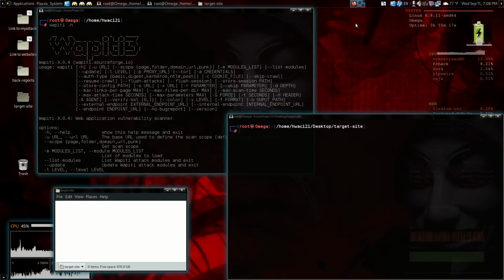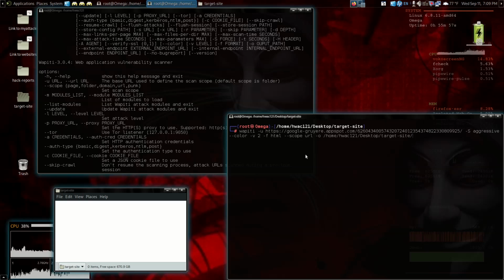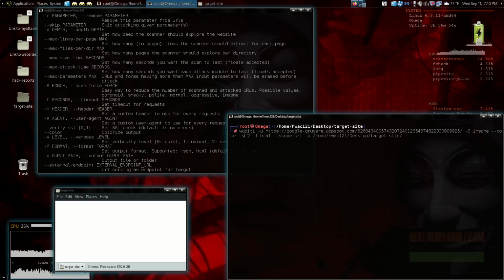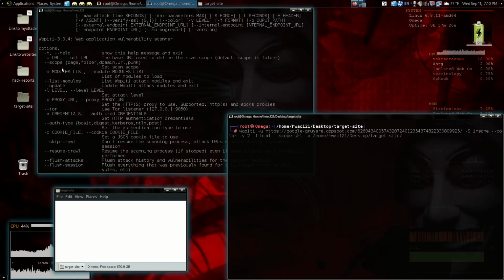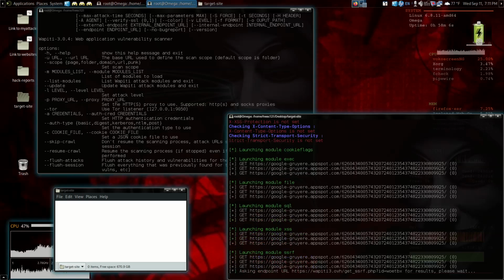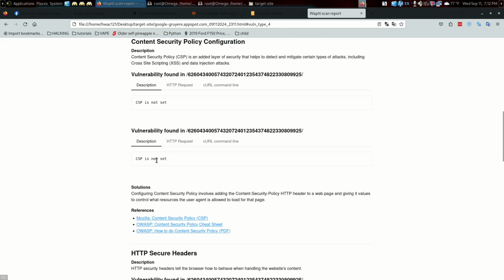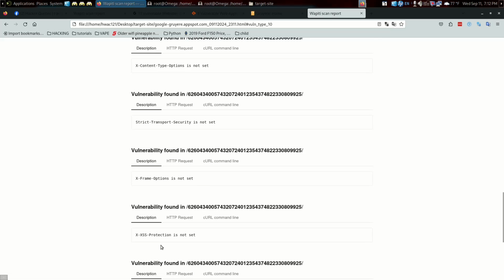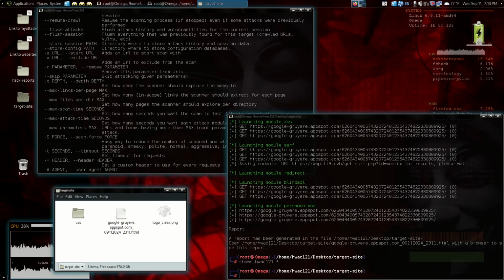Wapiti Tutorial - An introduction to wapiti web scanner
In this tutorial I will introduce you to Wapiti and the basics of how to use it. This is actually a very sophisticated website scanner that every pentester should learn to use well.